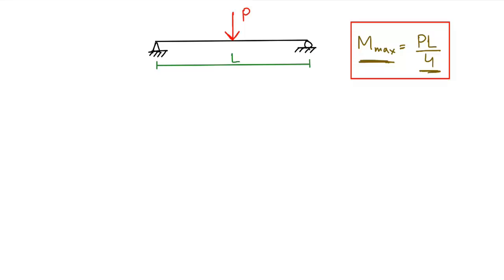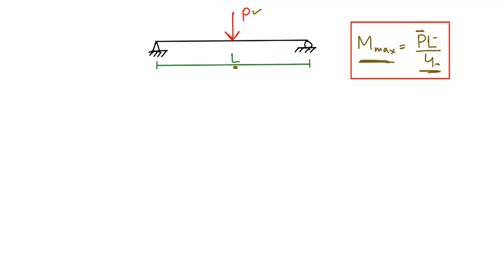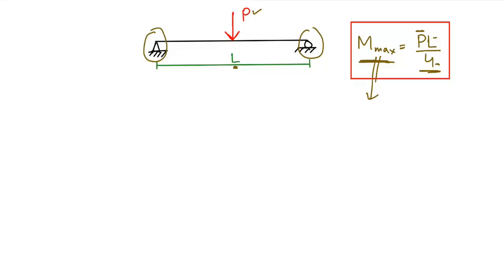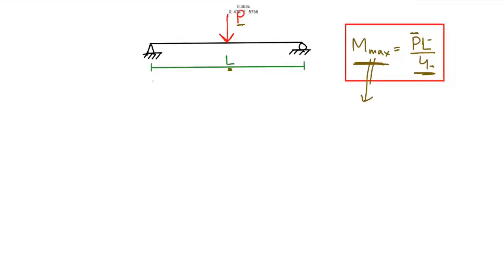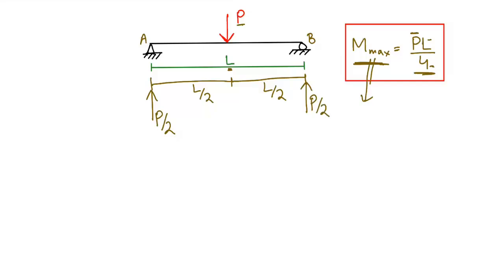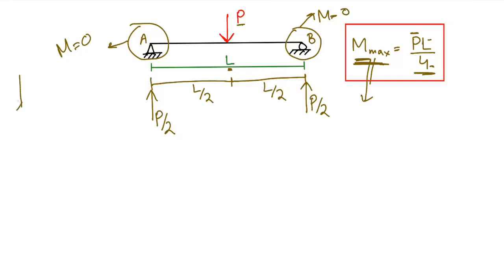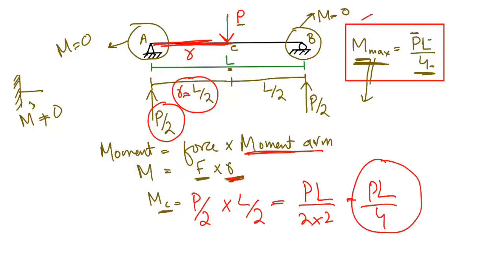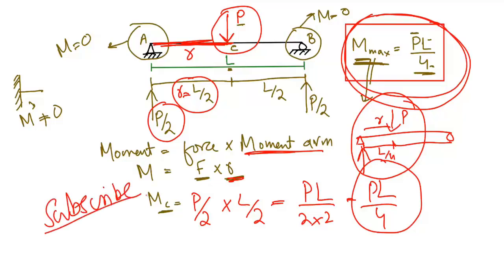Proof of Maximum Bending Moment for a Simply Supported Beam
This video explains the proof of maximum bending moment for a simply supported beam with a concentrated load acting at the mid of the beam.

maximum bending moment of a beam
proof of maximum bending moment
bending moment diagram
how to find the maximum bending moment
simply supported beam analysis
beam analysis
Simply supported beam with Concentrated load